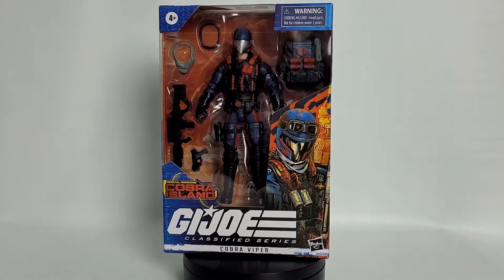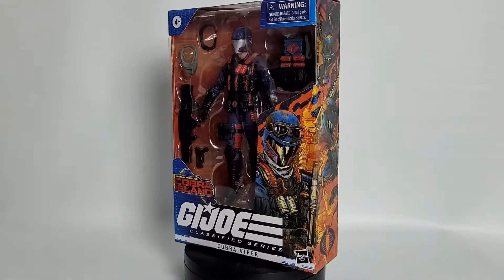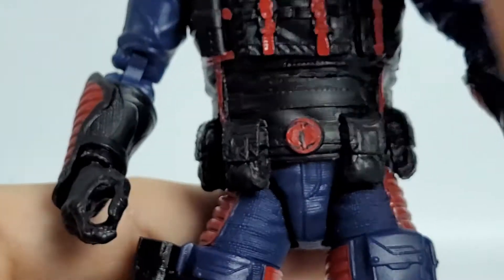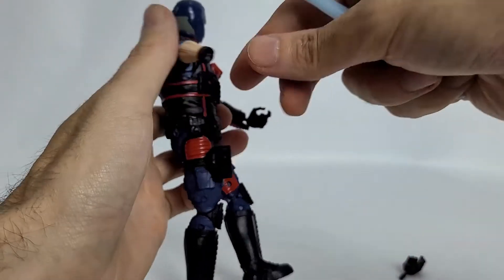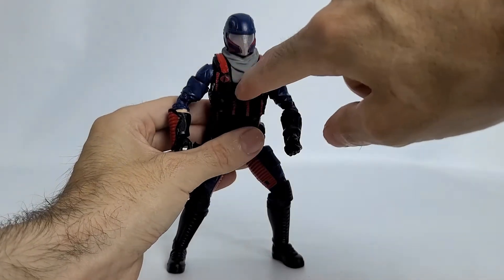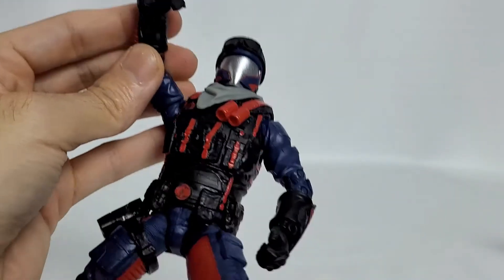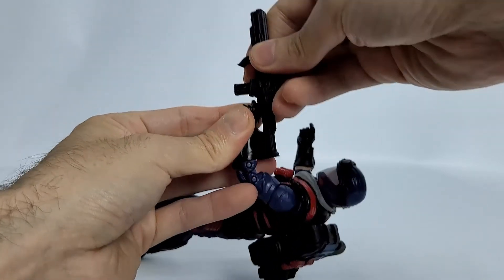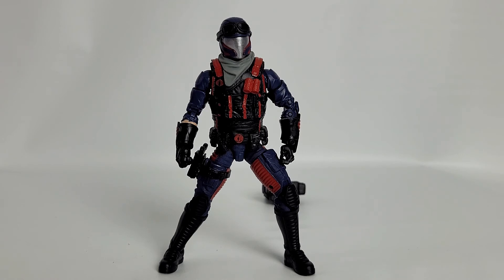GI Joe Classified Hasbro Cobra Viper Review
Toy Review and animated intro short on GI Joe Classified Cobra Viper by Hasbro